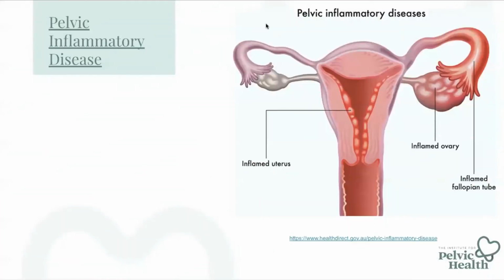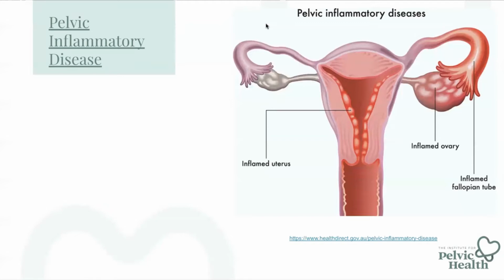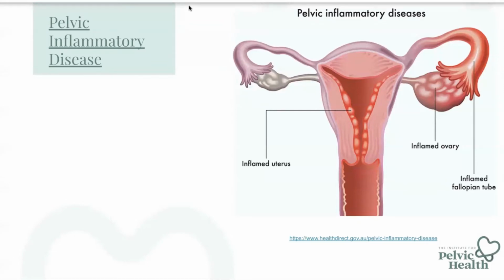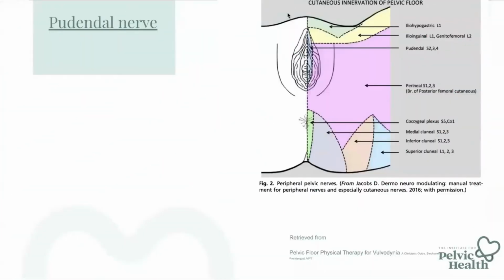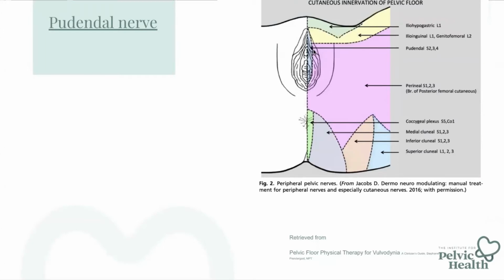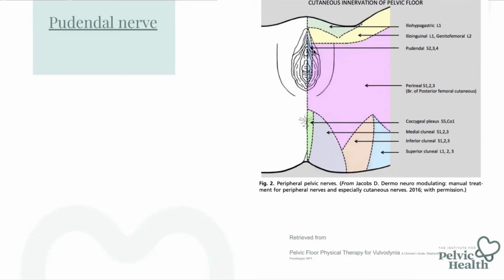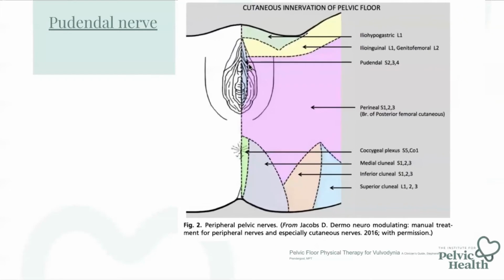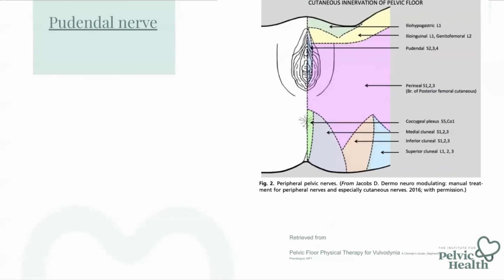Pelvic Inflammatory Disease (PID) & Sexually Transmitted Infections: need to know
Learn what to do when your patient has been treated with the appropriate course of antibiotics for PID and yet they are still experiencing symptoms.

Enroll in our pelvic health course for healthcare providers